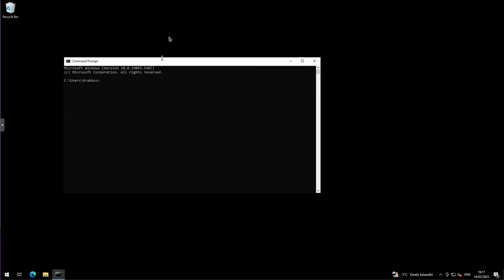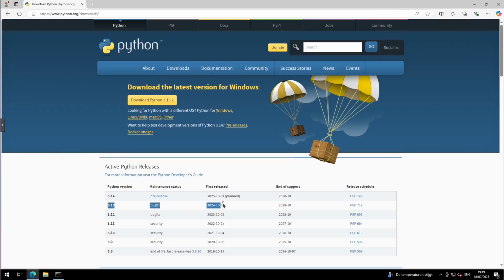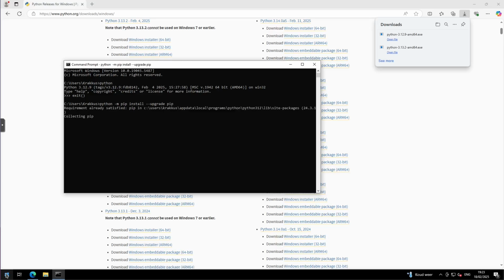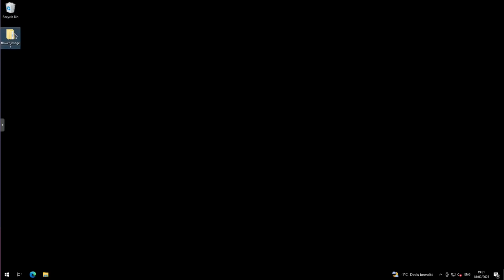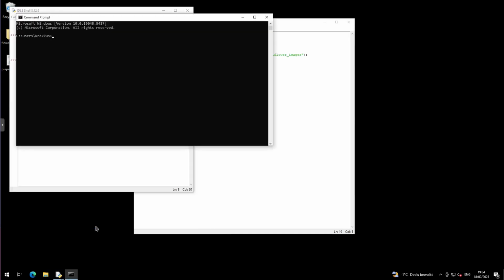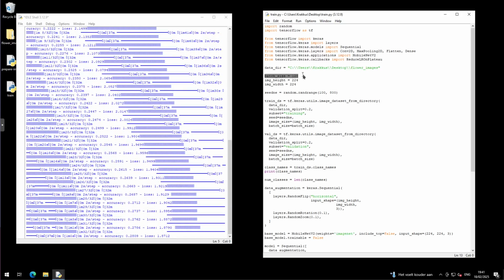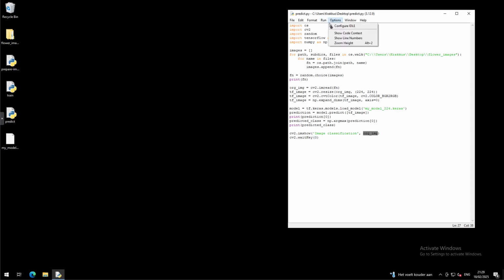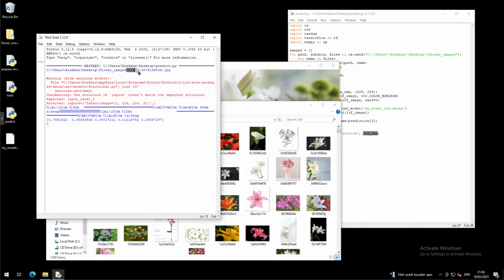Tensorflow.keras on local Windows machine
Your want to train your own image classification on Tensorflow.keras? And on your own Windows machine? You can! It not that difficult, it's the documentation that is fragmented :(

Let me walk you trough setting up and or fixing Python to a working condition and then running 3 scripts to get you going!

0:00 Setup or repairing python
6:00 Downloading dataset
7:20 Checking images for errors
8:50 Training
12:52 Predicting